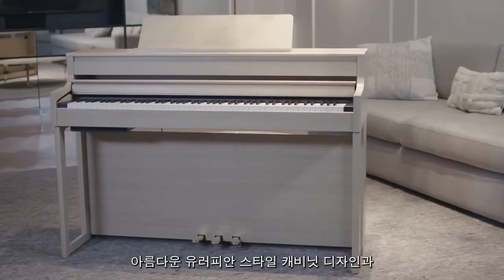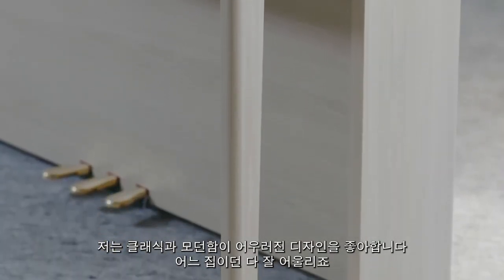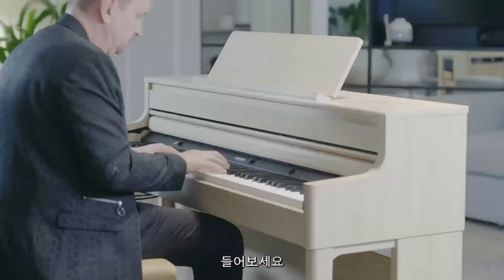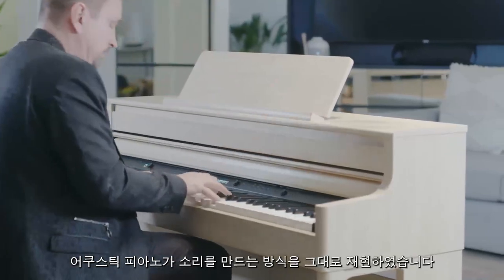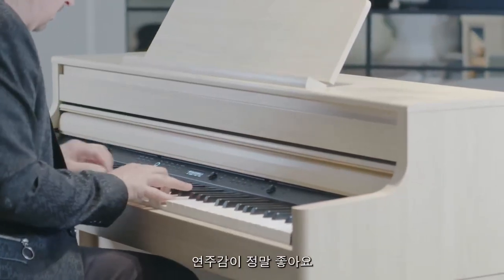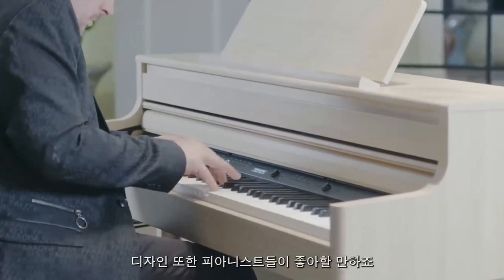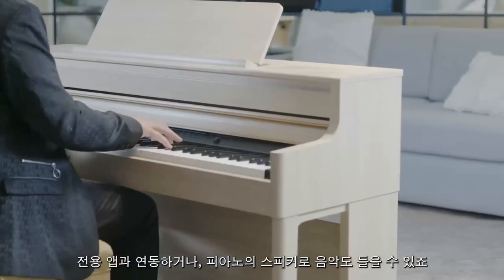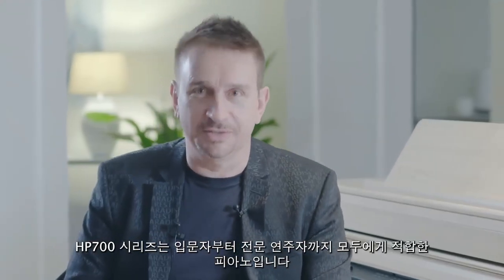자녀 교육용으로도 취미용으로도 안성맞춤! 디지털 피아노의 대명사, 롤랜드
롤랜드의 디지털 피아노 HP700 시리즈를 소개합니다.
슈퍼네츄럴 사운드 모델링으로 그랜드 피아노의 입체감을 느낄 수 있습니다.
또한 헤드폰에 연결하여 밤에도 조용하게 연습할 수 있습니다.
블루투스 기능을 활용하여, 피아노 교육 어플과 연동하여 손쉽게 피아노를 배울 수도 있습니다.
380개 이상의 음색이 탑재되어 있어, 클래식, 팝, 재즈 등 원하시는 음색을 활요애 보시기 바랍니다.